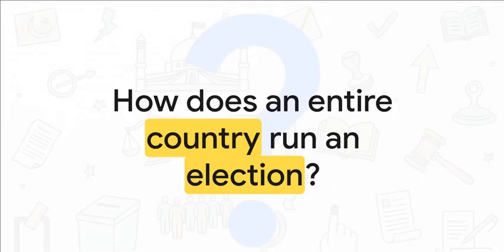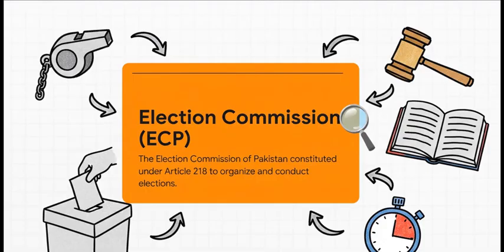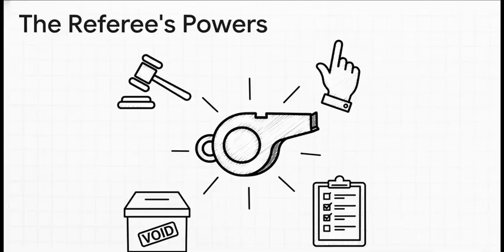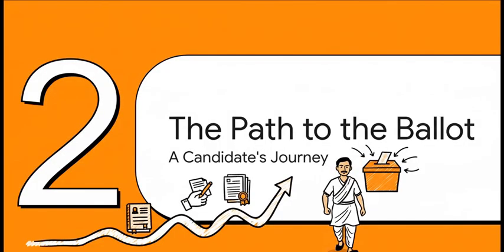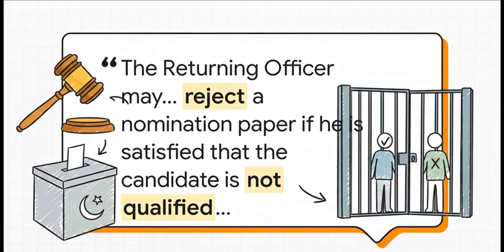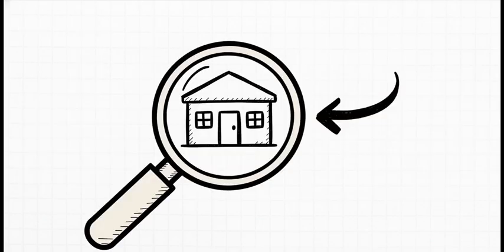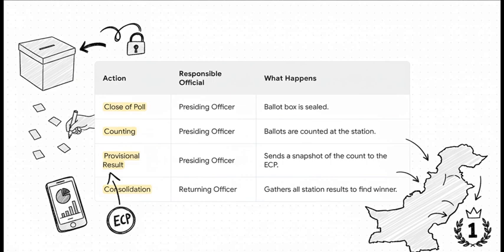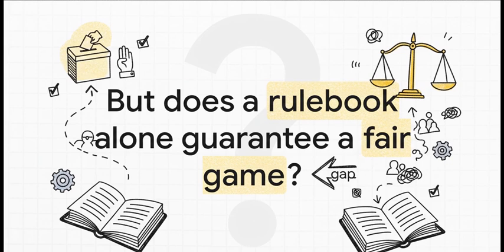Pakistan’s Election Act 2017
The Elections Act, 2017 is a comprehensive law that consolidates and modernizes all previous election-related laws in Pakistan, giving the Election Commission of Pakistan (ECP) full authority to conduct free, fair, and transparent elections. It sets rules for delimitation of constituencies after every census, preparation and revision of electoral rolls, nomination of candidates, polling procedures, counting of votes, and the complete results management system. The Act empowers the ECP to stop or void polling in case of large-scale irregularities, order recounts or re-polls, and issue any instructions necessary to ensure fairness. It also restricts caretaker governments from making major decisions that could influence elections. Overall, the Act strengthens the independence of the ECP, promotes transparency, protects voter rights, and provides a unified legal framework for general, provincial, and local government elections in Pakistan.